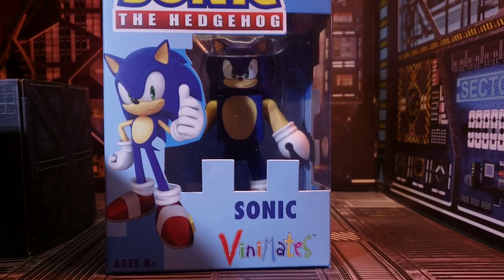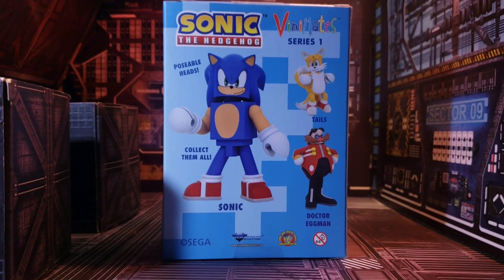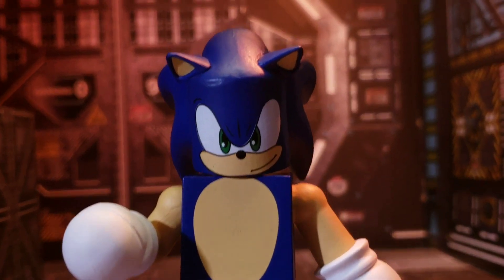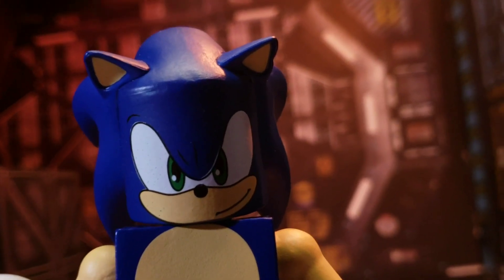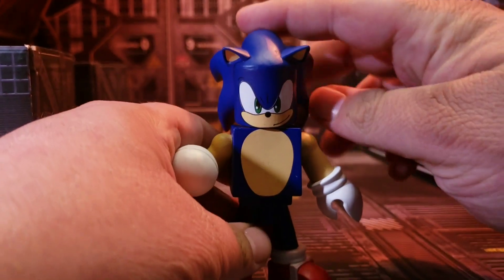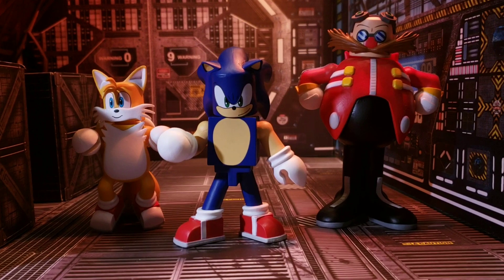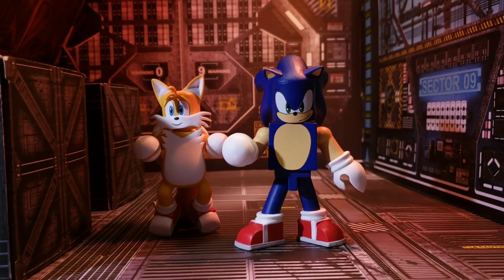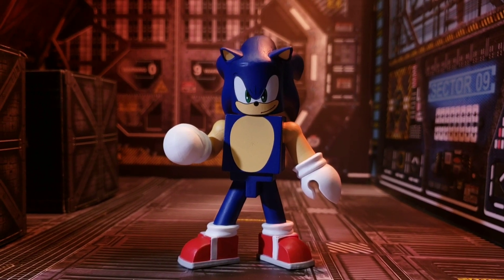Diamond Select Toys Sonic the Hedgehog Sonic Vinimate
Sonic says it's time to talk about some Diamond Select Toys Sonic the Hedgehog Vinimates. And now that Dr. Eggman is out of the way(for now) it's time to talk about the star of the franchise, Sonic the Hedgehog. Sonic has some really cool things going on that make it a wonderful addition to world of Vinimates. The sculpt work looks great, especially the blue hair that Sonic sports. Sonic's trademark shoes have a good look to them as well. Add in a poseable head, and a very cool face deco, this Sonic speeds into action with no problem. The only thing missing is some chili dogs! Check out the full review to learn more.

Need more geekiness in your life? Undercover Capes is your one stop for all things geek in the podcast verse.